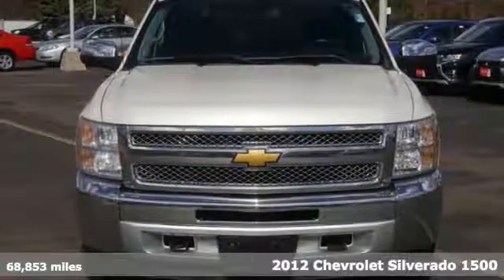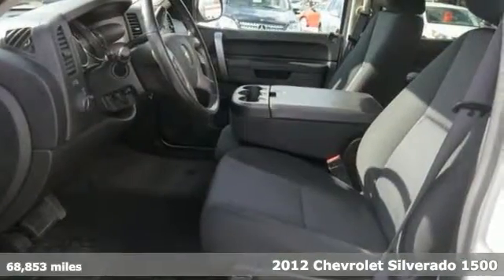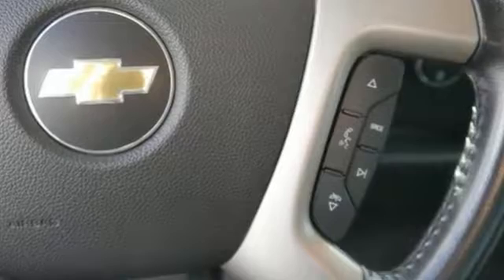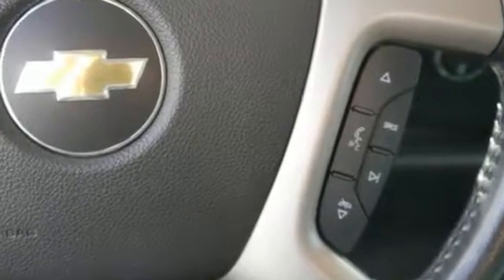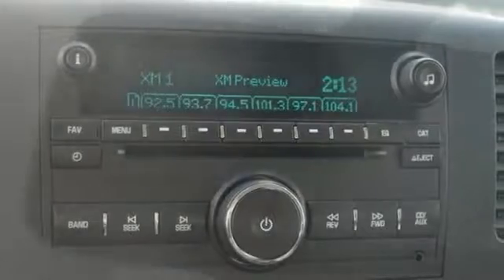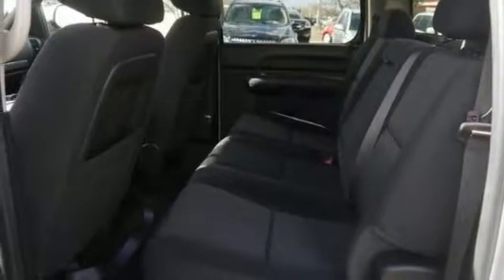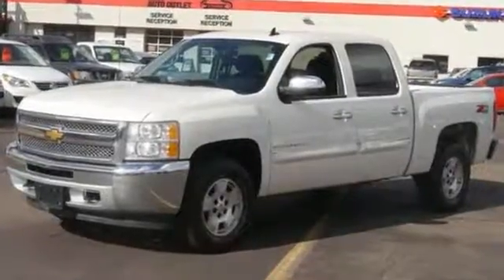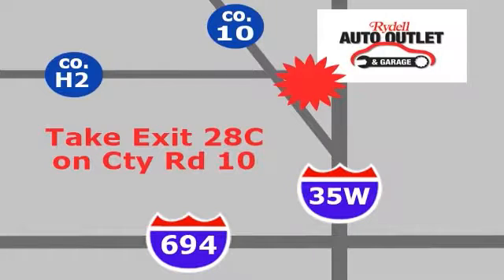2012 Chevrolet Silverado 1500 Minneapolis MN St-Paul, MN C81813X - SOLD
Year: 2012
Make: Chevrolet
Model: Silverado 1500
Trim: 4WD Crew Cab 143.5 LT 5.3l 8cyl
Engine: 5.3 L 8 Cyl. Cyl.
Transmission: Automatic
Color: White Diamond Tricoat
Interior: Ebony
Mileage: 68853
Stock #: C81813X
VIN: 3GCPKSE77CG273589

Address:
2375 County Road 10